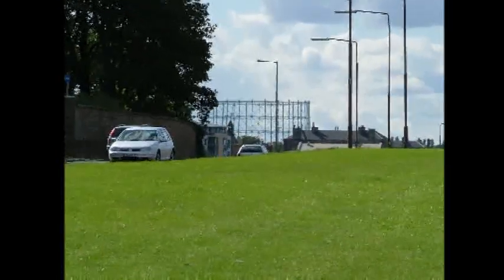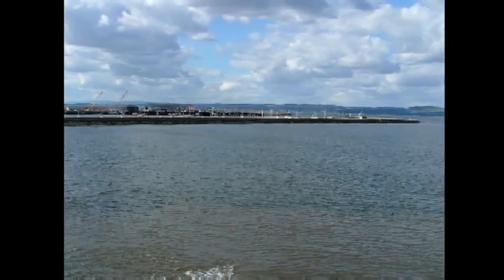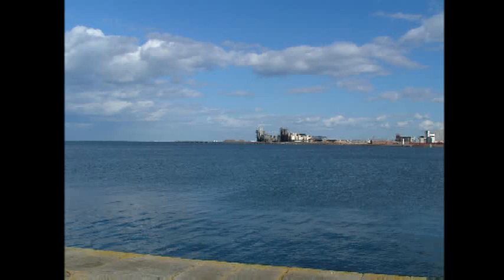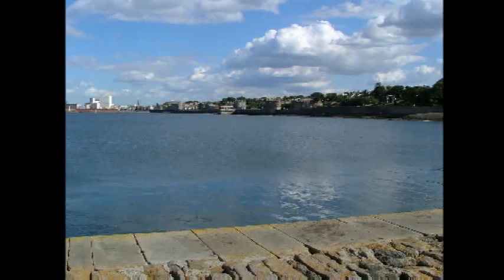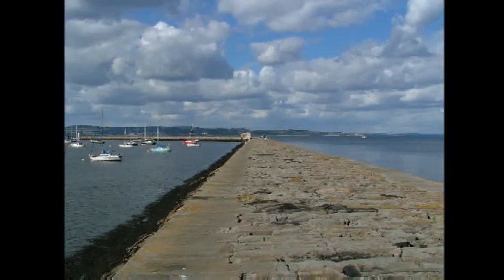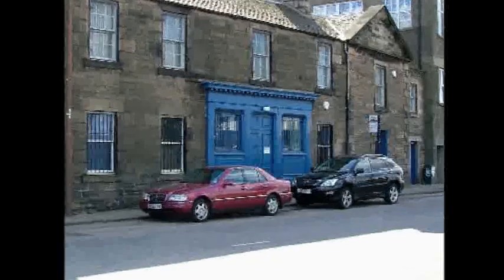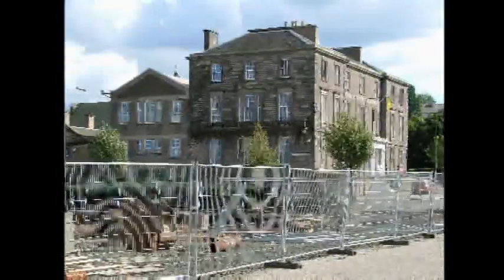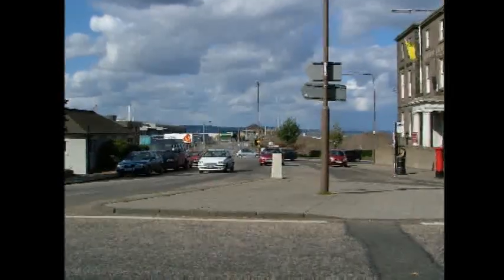lower_granton_rd .mpg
Explore Lower Granton Road, Edinburgh, from McKelvie Parade to Granton Square, with East Cottages, Wardie Square and Granton Harbour on the way...  Photographs from 2004.